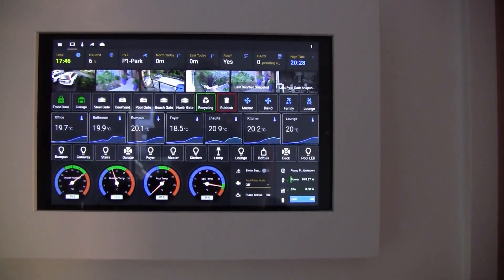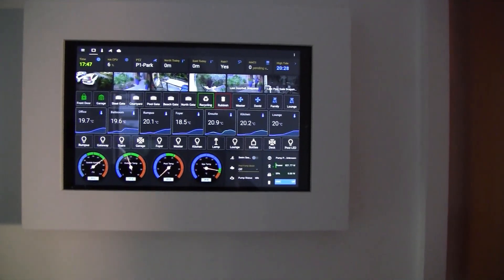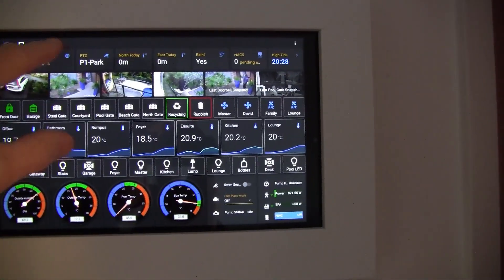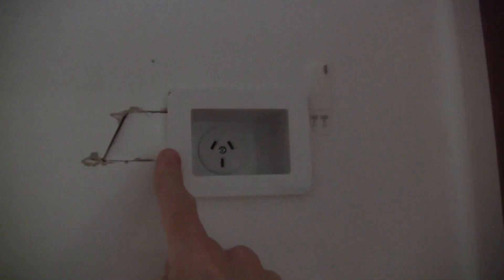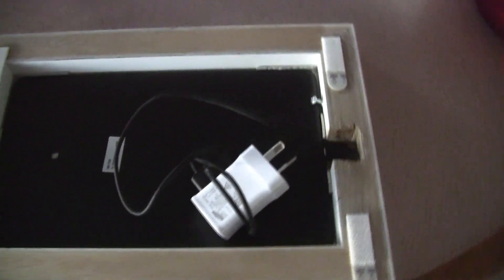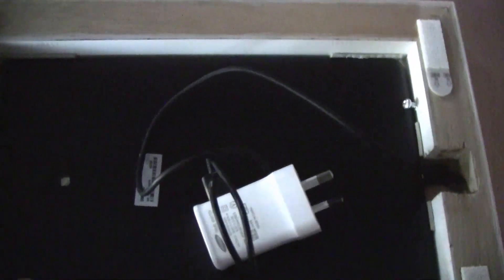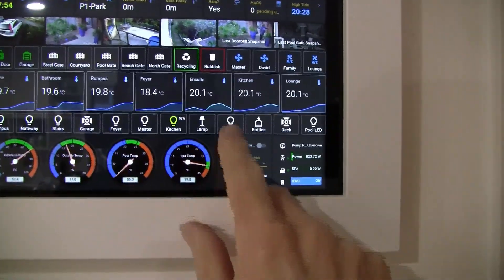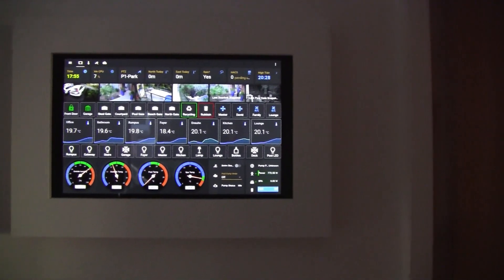How I built my Home Assistant touchscreen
A quick overview of the low-cost approach I used to mount a Samsung Galaxy Tab into a picture frame for a family friendly Lovelace based home automation touchscreen.

Tools I used to build the LL dashboard (via HACS)

Amazon USA
Amazon Canada
Amazon UK
Amazon Germany